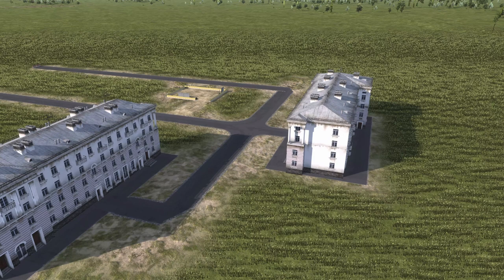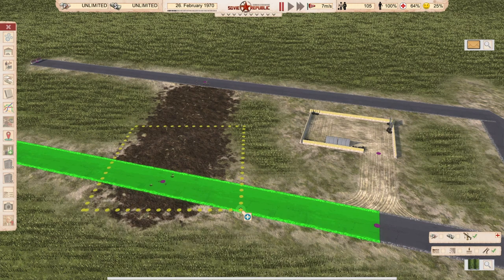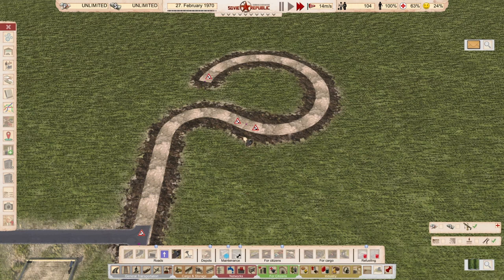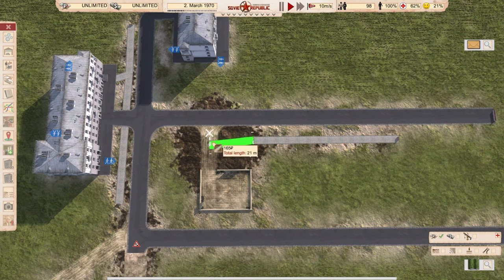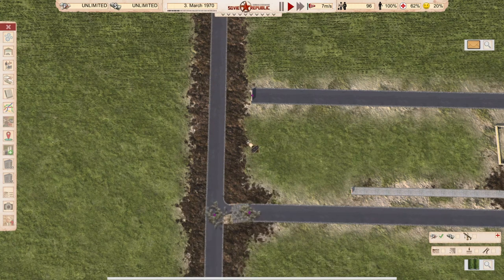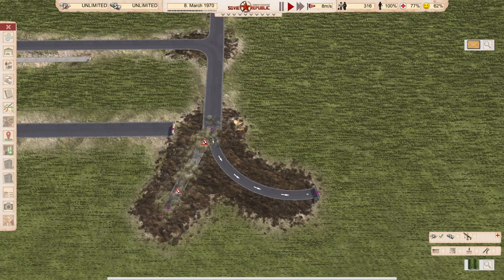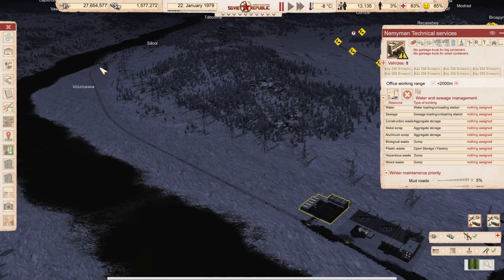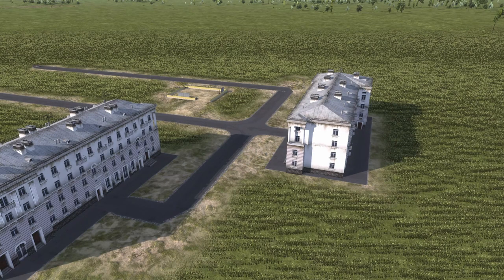Beautiful builds with these tricks. A How-To for Workers and Resources Soviet Republic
A mini tutorial / guide for Workers & Resources Soviet Republic.